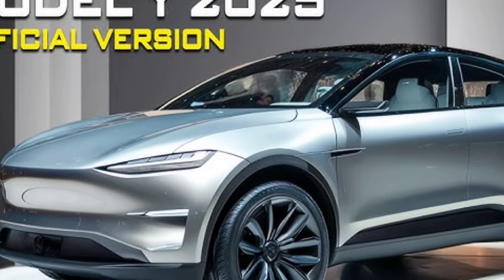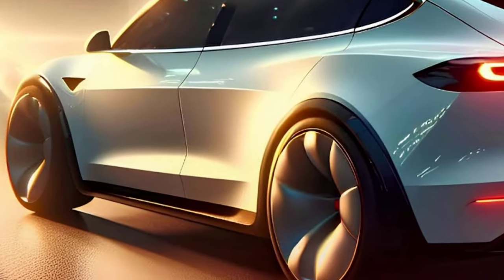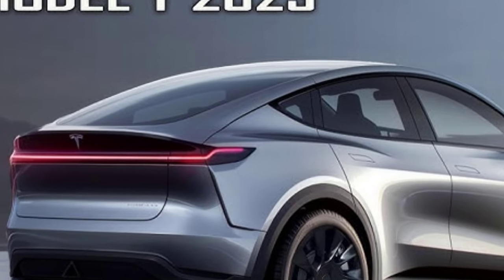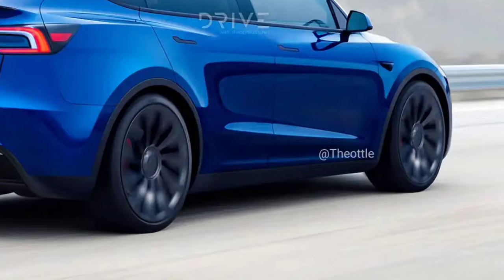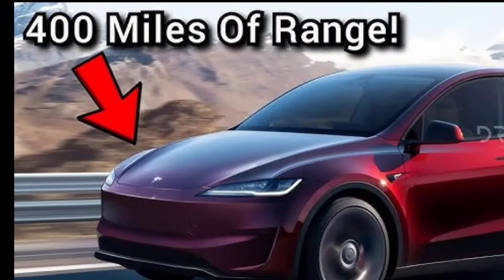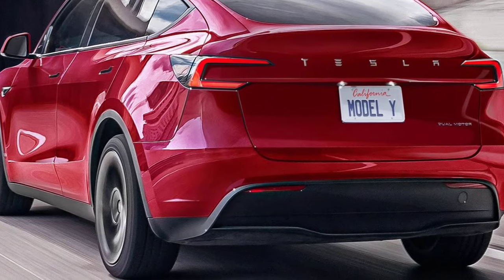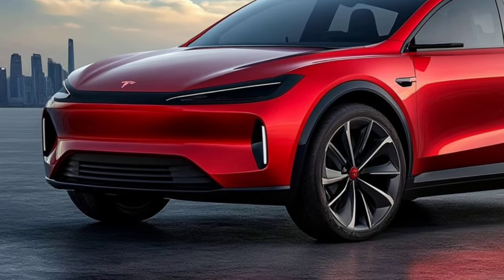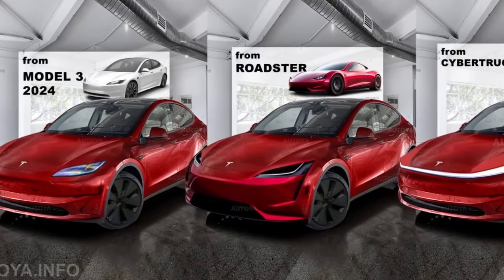2025 Tesla Model Y Refresh Official Reveal : FIRST LOOK!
AMAZING 2025 Tesla Model Y Refresh is Here - What's New

Image - Google